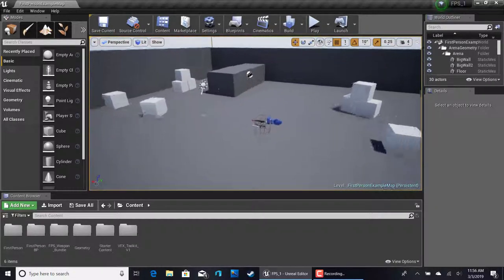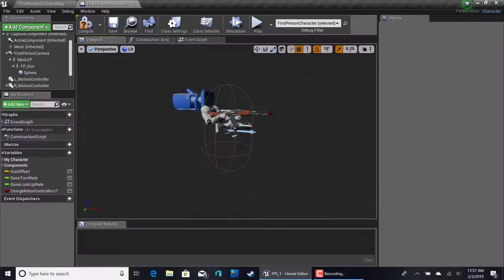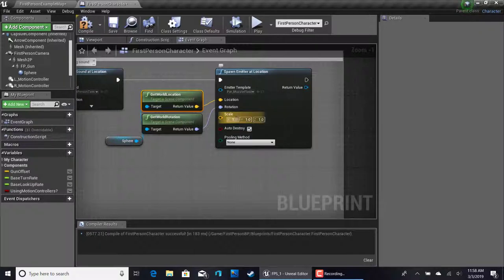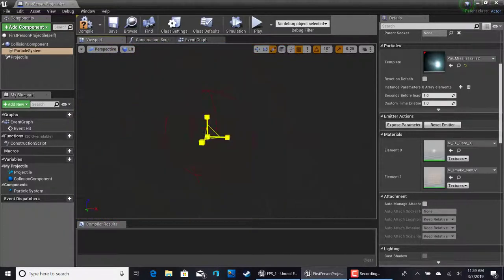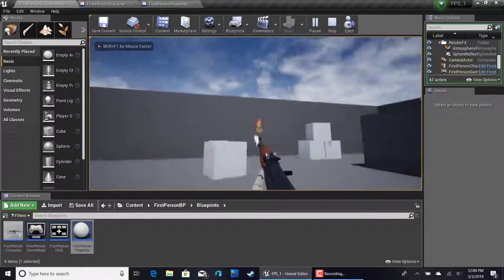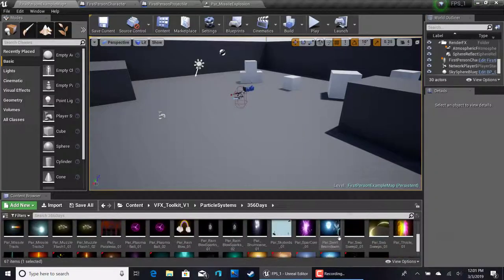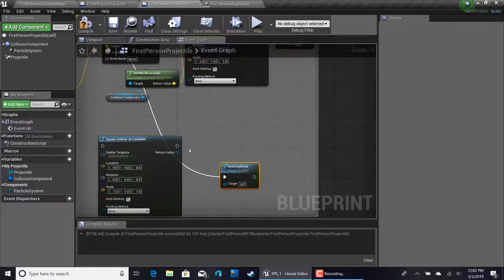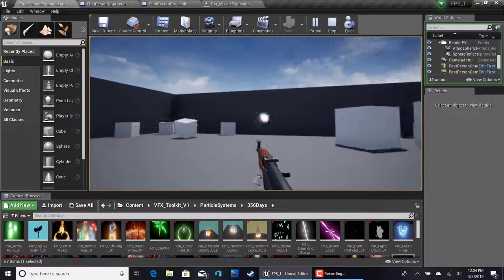UE4 First Person Shooter Tutorial 4 - Muzzle flashes and bullet effects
Today I show you have to make muzzle flashes and bullet effects for our gun in UE4! Hope you Enjoy.